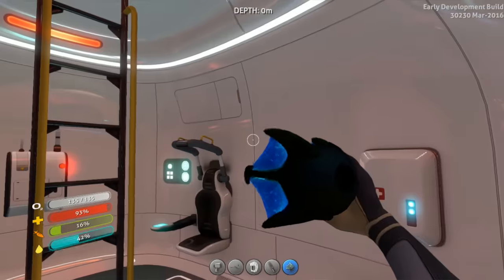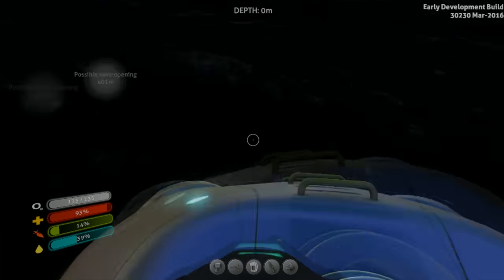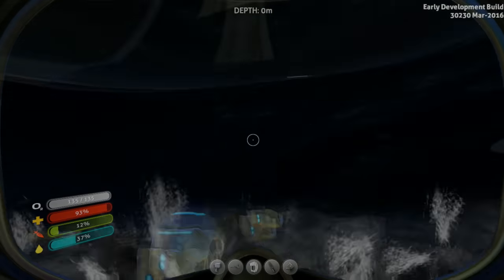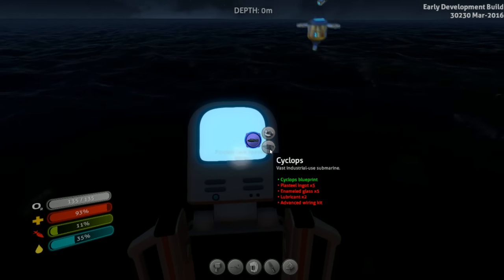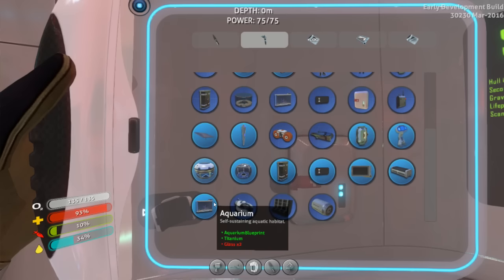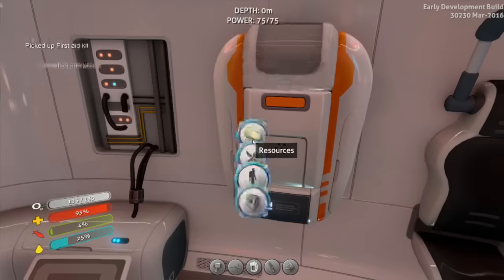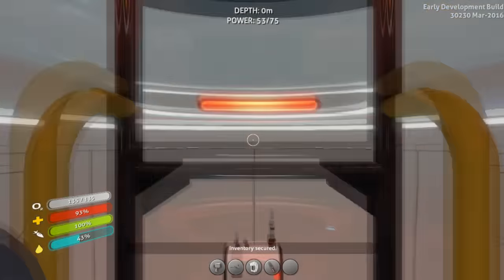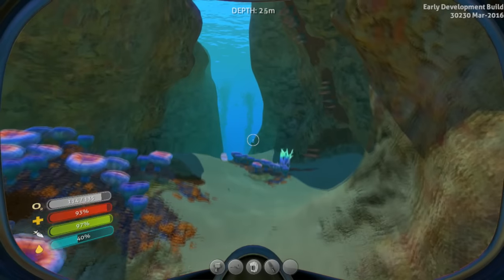Sending Out an S.O.S. - Subnautica Ep.23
Crash landed in the middle of the ocean, I am forced to use what little wits I have to survive and not get eaten by the scary fishies.